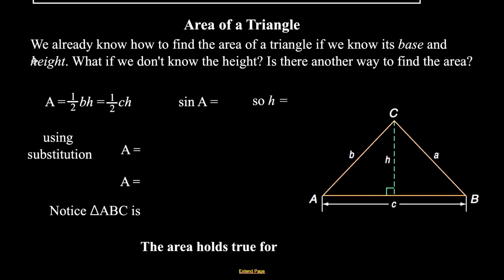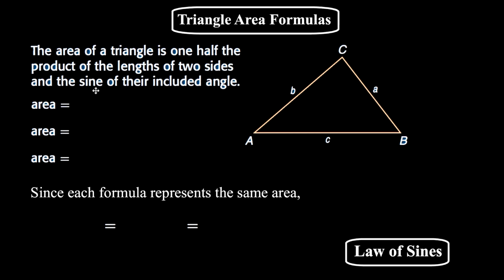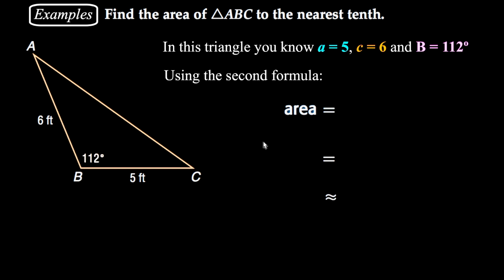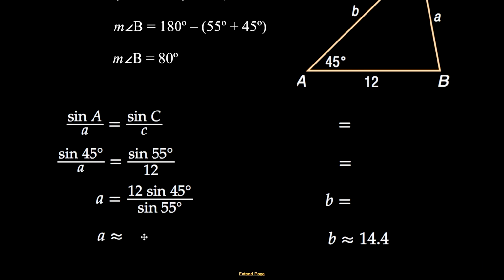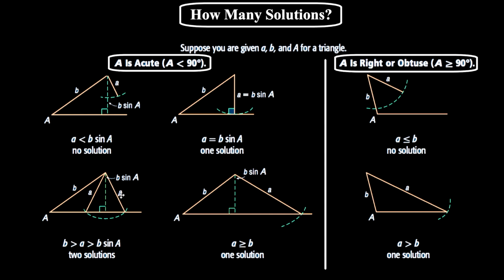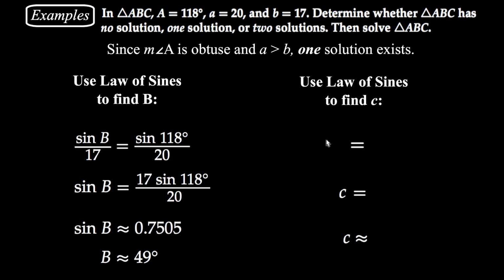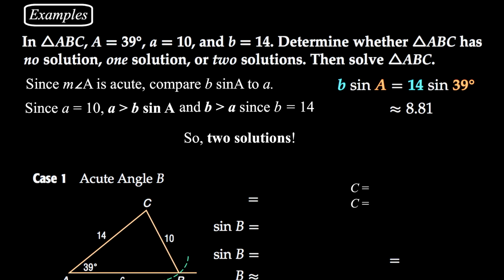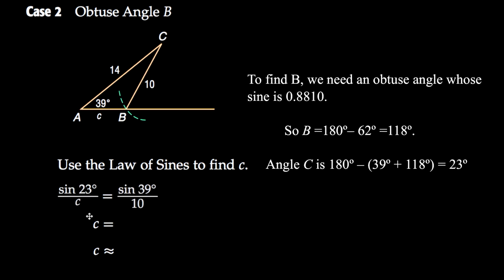Lesson 6-4: Law of Sines